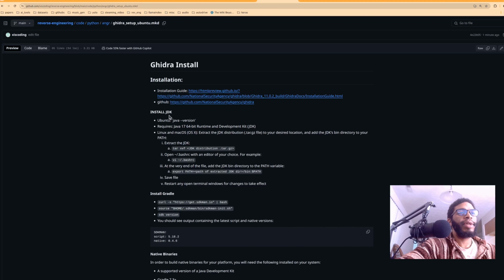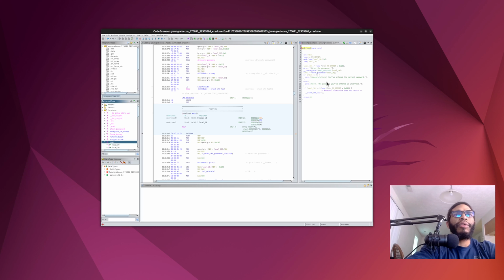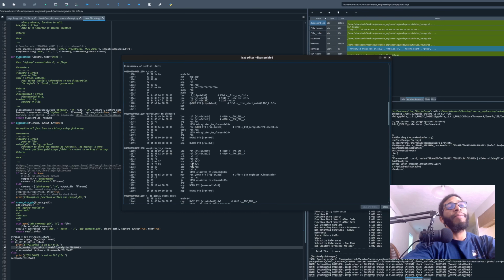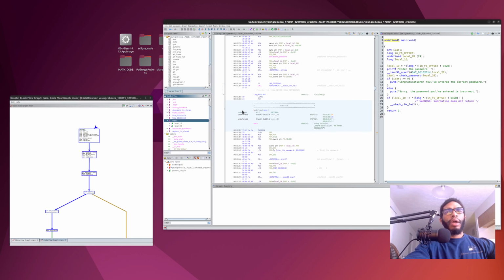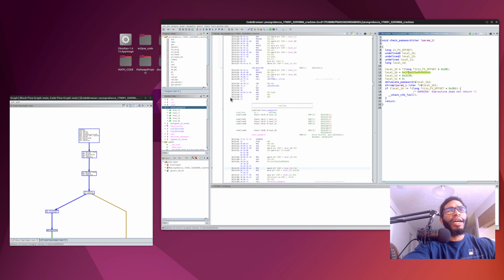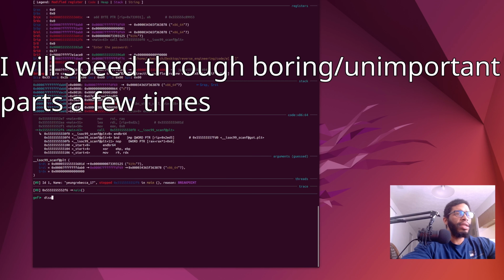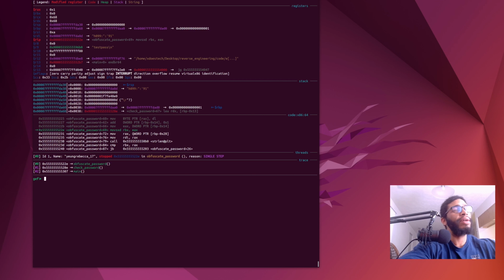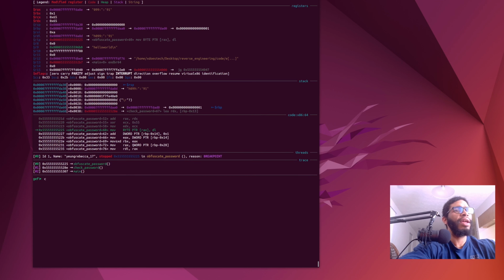Install Ghidra, Ghidrecomp, USE GDB TO SOLVE FIRST CRACKME, Software Reverse Engineering Part 4.0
We will quickly install some of the tools we will be using in the future to perform reverse engineering with AI!
As always check the github for more information.